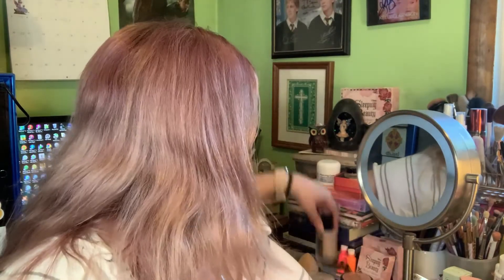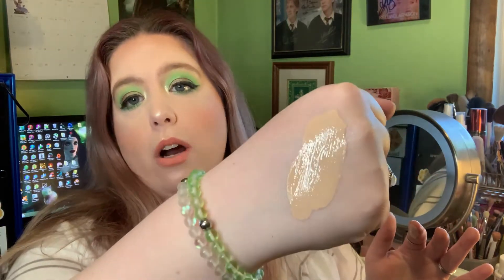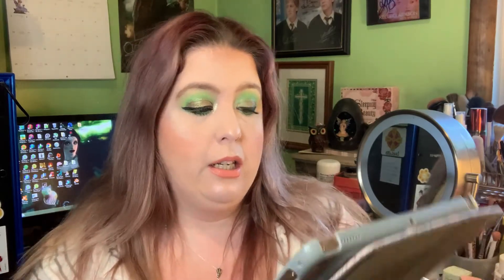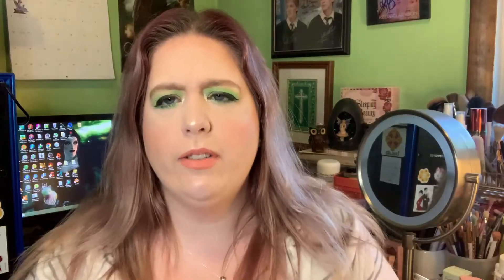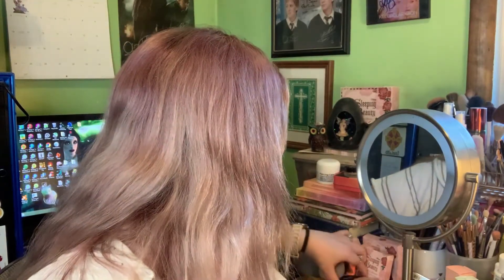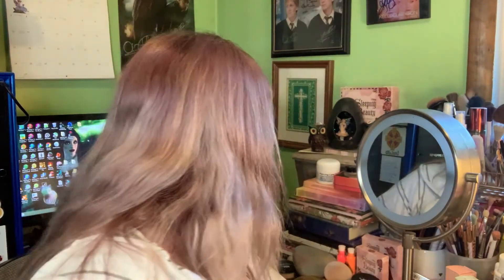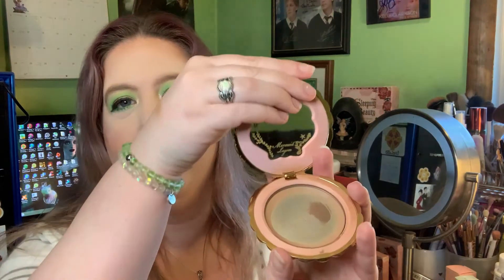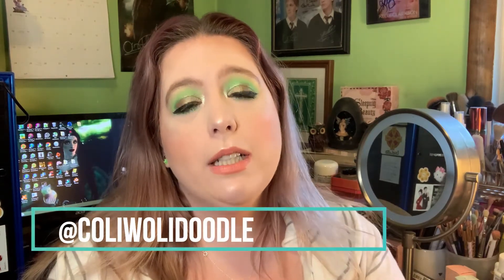Il Makiage Update and Items I Use Daily!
Hello~!  Thanks for stopping by!  In this video I will be updating you on how I like the Il Makiage Foundation as well as showing some of the face products I use daily.

Makeup I'm Wearing:
Eyes:
Terramoons Cosmetics Single Shadows in Radiation, Neverland and Hot Spiced Cider
Devinah Cosmetics Candy Cakes shadow in Pancake Bubbles
Tracey's Powder Room single shadow in When in Rome
LA Girl Neon Gel Liner in Gotcha
Essence Lash Princess Mascara
Sephora x Moschino Eyeliner Pen
Face:
ELF 16 Hour Camo Concealer in Fair Beige
Il Makiage Woke Up Like This Foundation in 035
JCat Star Struck Blush
Beauty Bar Baby Naked Rose Bronzer
Looxi Beauty Highlighter in Voodoo
ELF Putty Primer
AOA Studio Perfect Setting Powder in Soft Light
AOA Studio Velour Highlighter in Crazy
Lips:
Morphe Matte Lipstick in Charisma